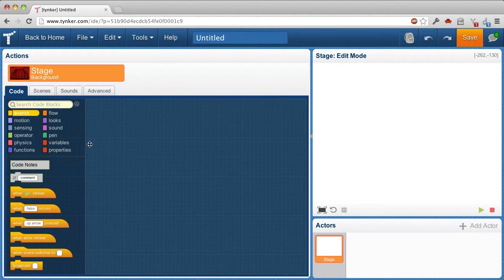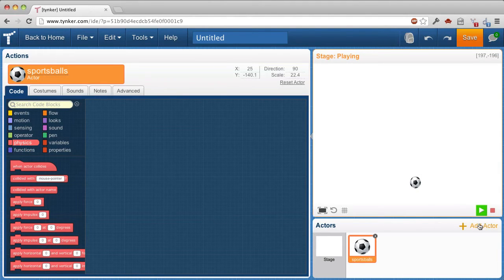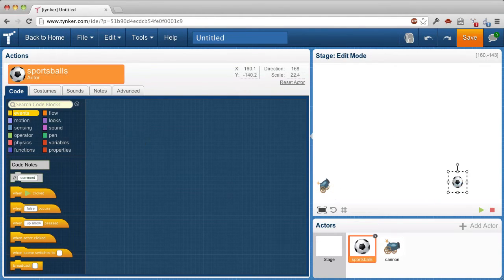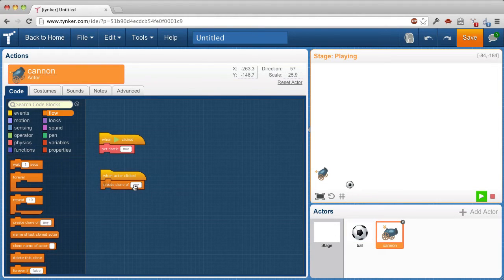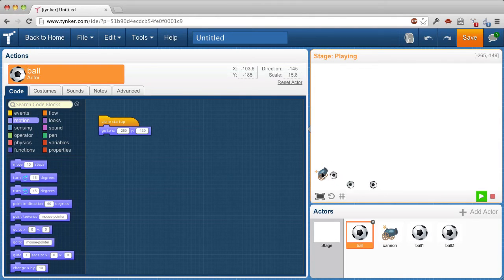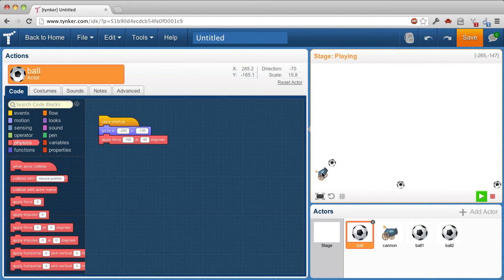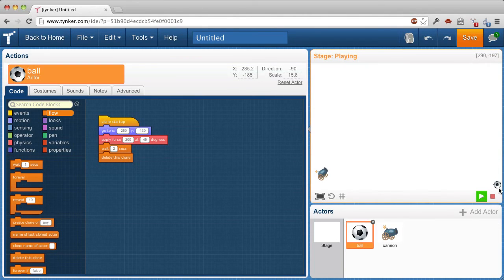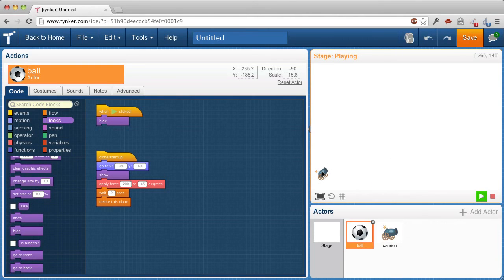Tynker—Physics and Cloning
A look at two nice features of Tynker (not present in Scratch): physics and cloning.